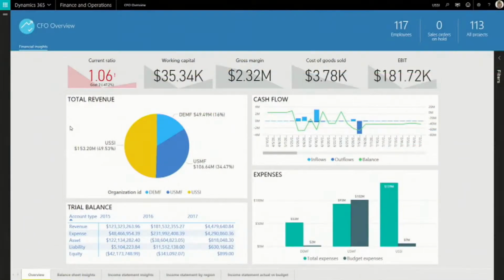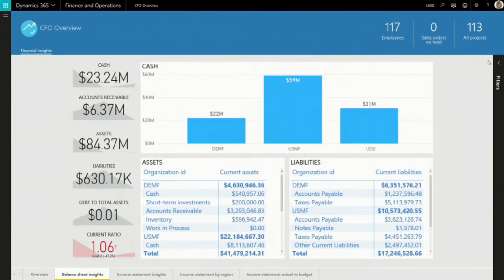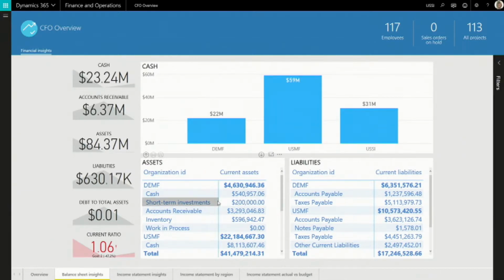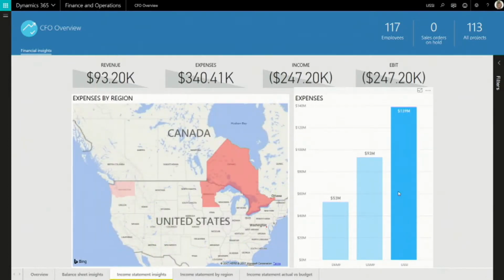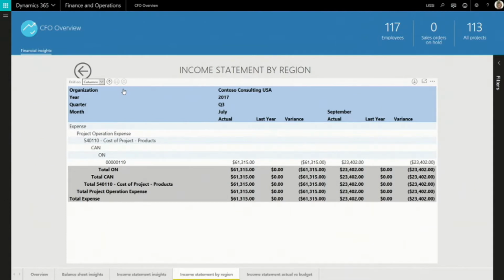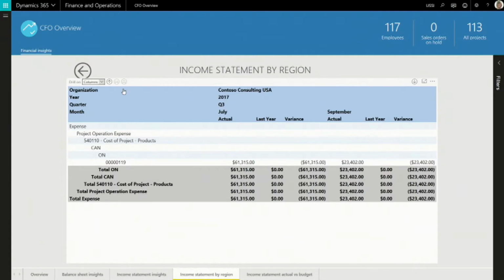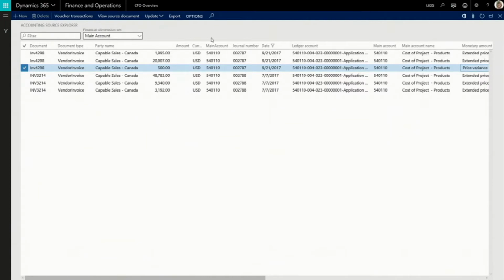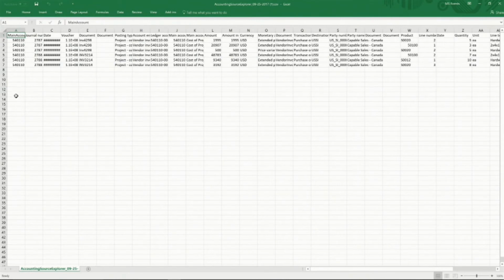PowerBI Finance Drill Through Dynamics 365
In Fall udpdate of Dynamics 365 for Finance and Operations, PowerBI drill-through analytics rock.